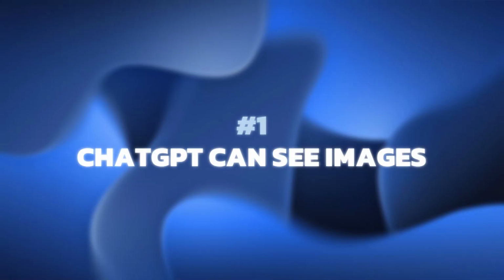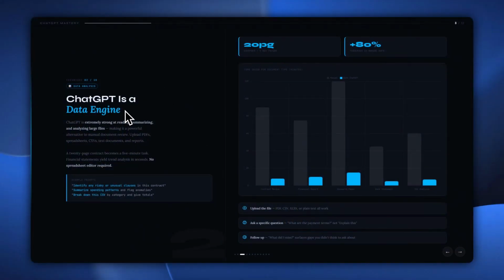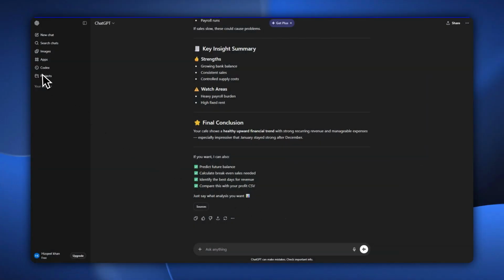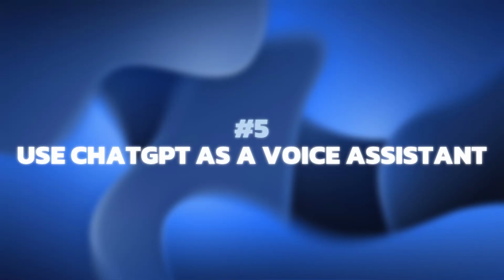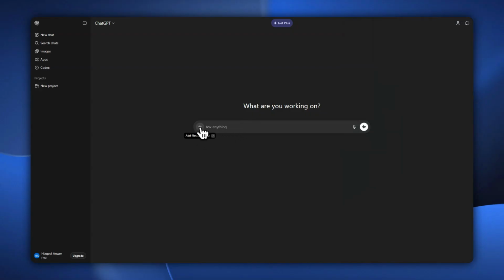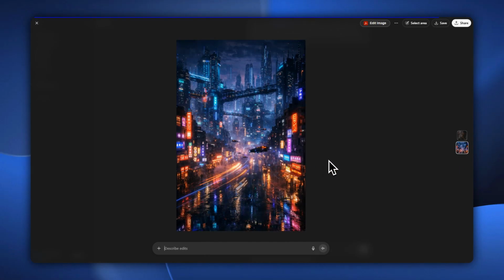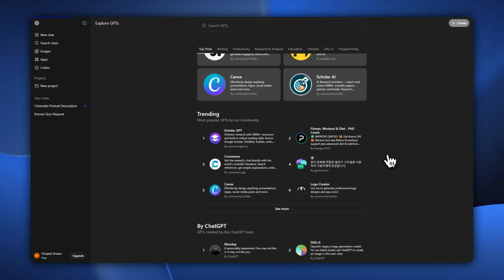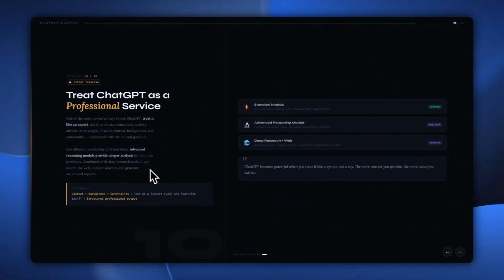10 Best Ways To Use ChatGPT So Well It Feels Illegal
10 Best Ways To Use ChatGPT So Well It Feels Illegal

In this video, you’ll discover 10 powerful ways to use ChatGPT that most people don’t know about. From productivity hacks to money-saving tricks, these smart use cases will completely change how you use AI in daily life.